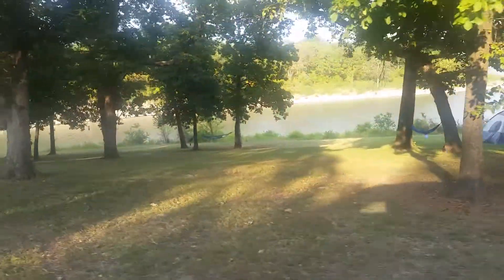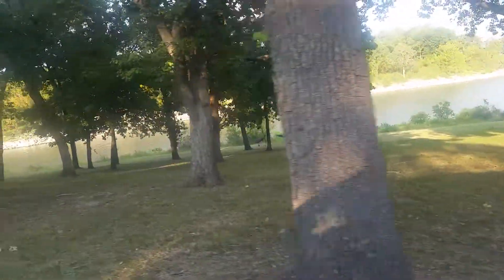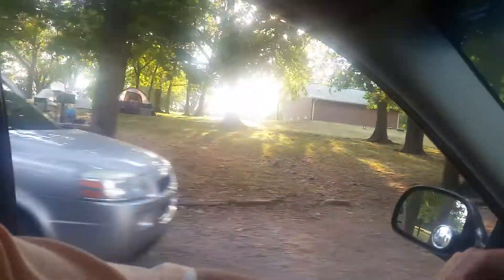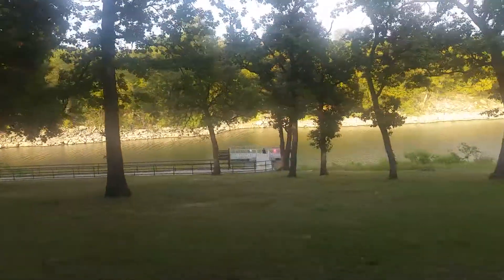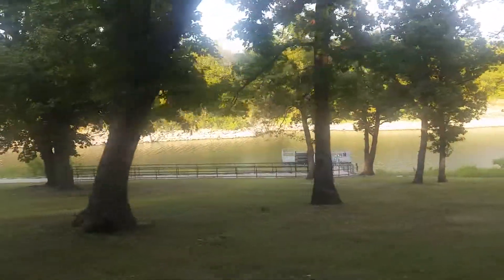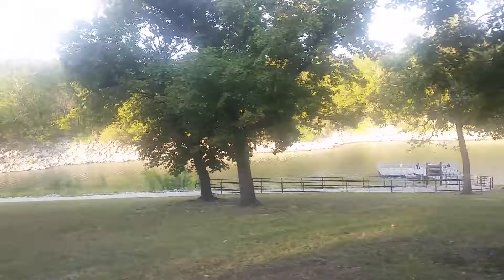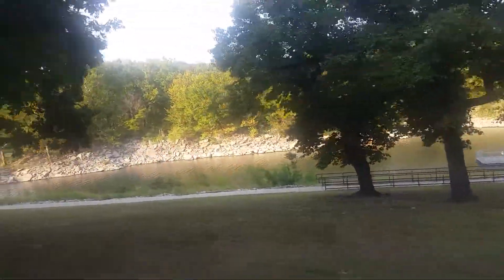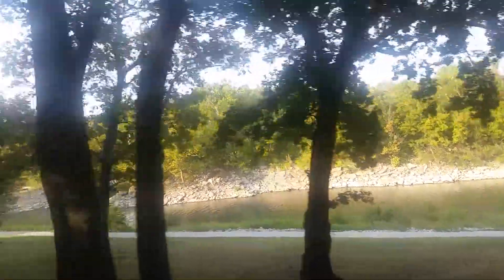Deborah lake camping